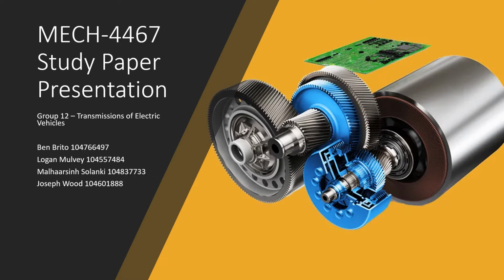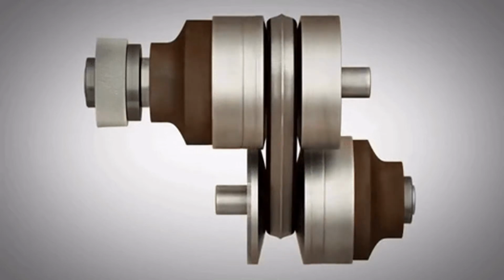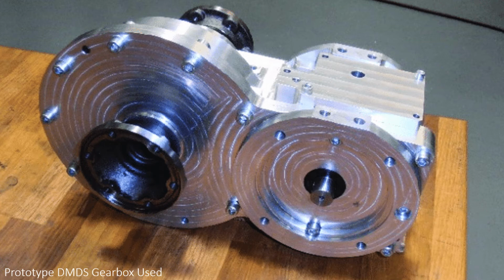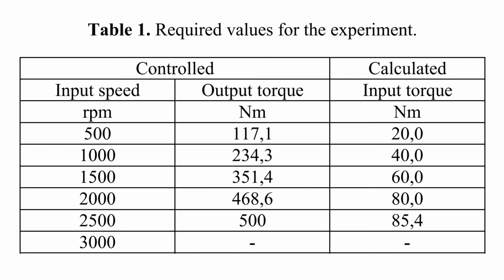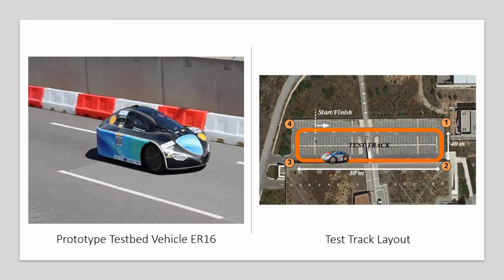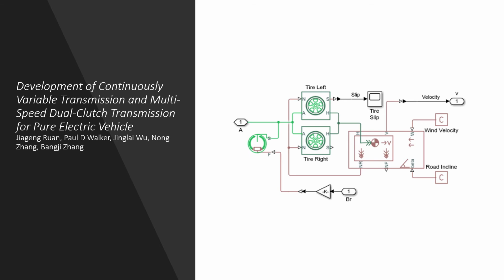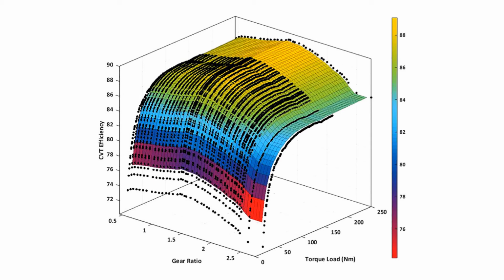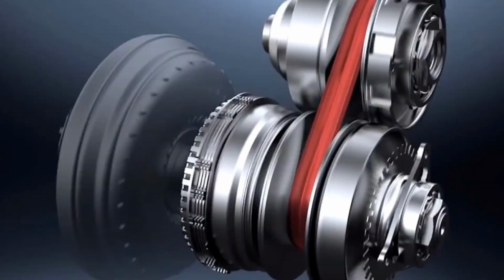MECH-4467 Vehicle Thermal Management Presentation